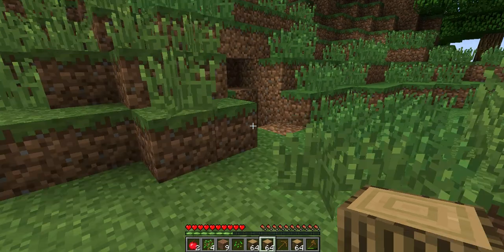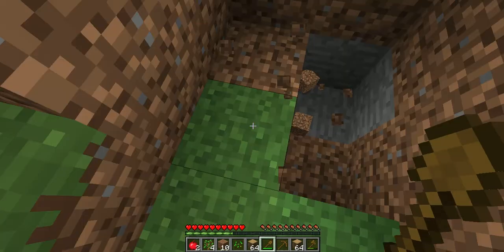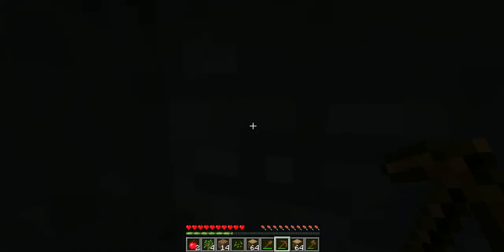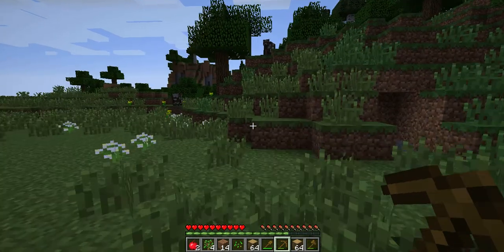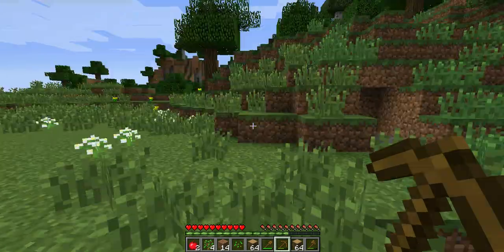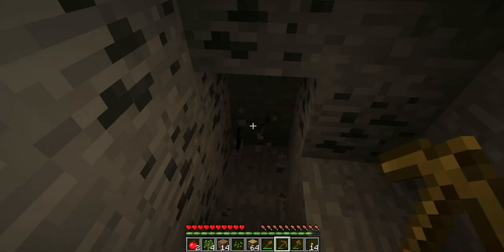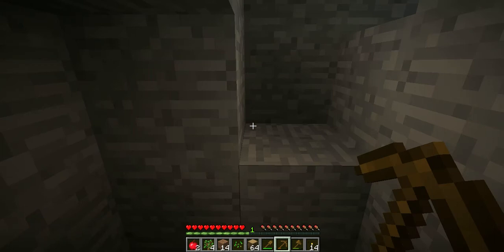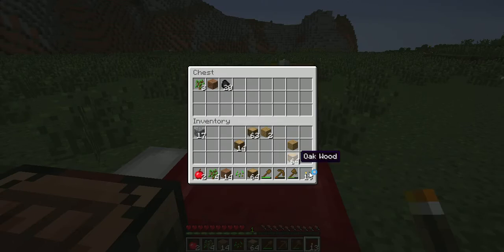Minecraft Let's Play For Total Beginners Ep. 2: Getting Coal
Very handy 4 people who just got minecraft. Dislike if u suck. Special thanks 2 Dave 4 backing me up on the minecraft know how. (April Fools!)